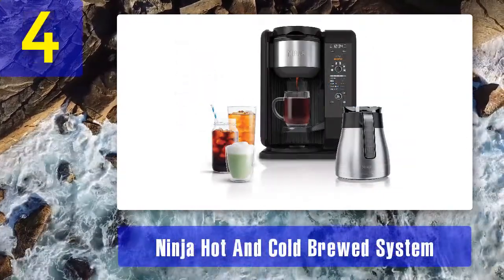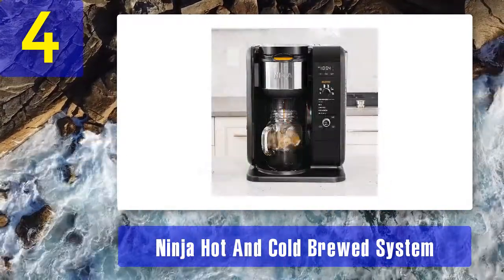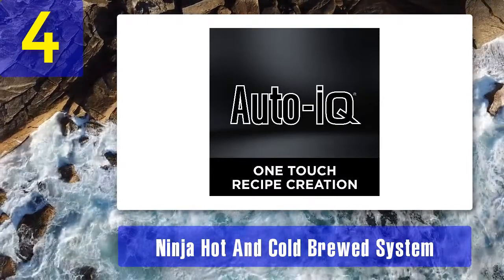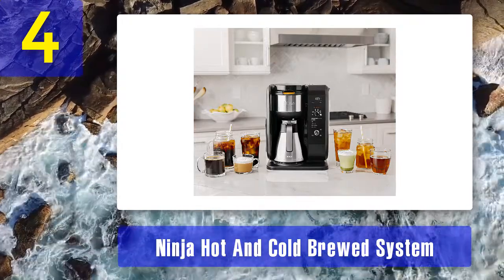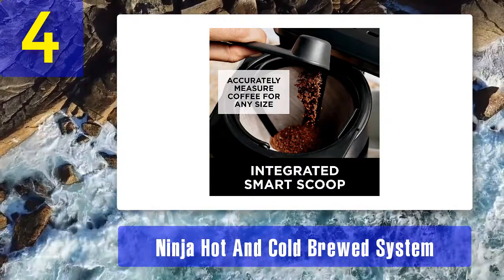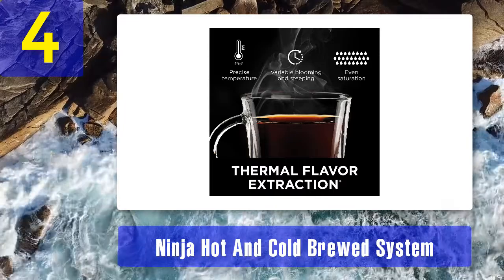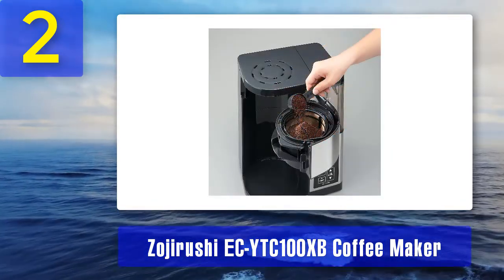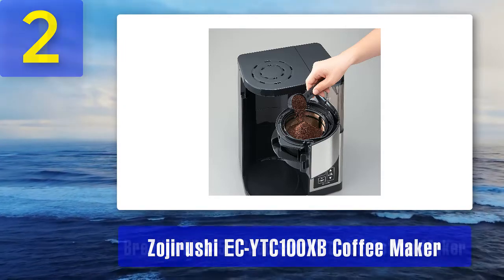Best Thermal Coffee Makers 2025 - Top 5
Top 5 Best Thermal Coffee Makers 2025

1. Breville BDC450 Precision Brewer Coffee Maker

2. Zojirushi EC-YTC100XB Coffee Maker

3. Cuisinart DCC-1150BK Coffee Maker

4. Ninja Hot And Cold Brewed System

5. BUNN BT Velocity Brew Coffee Brewer